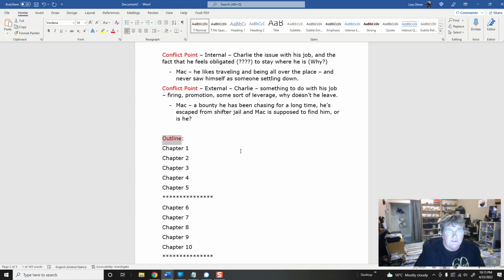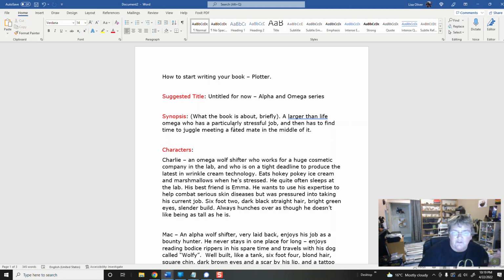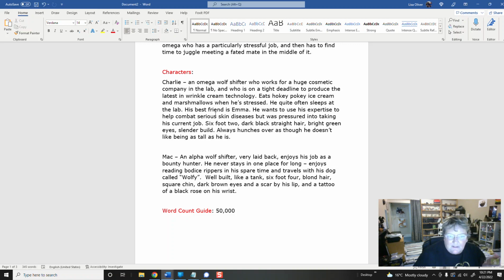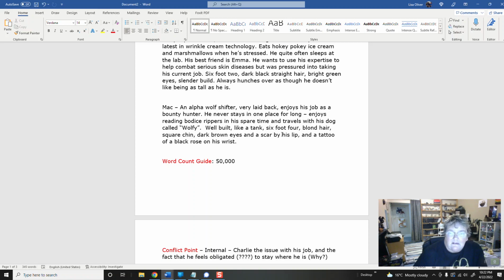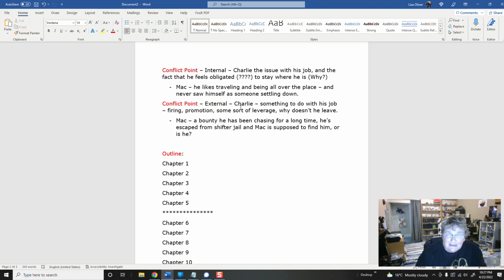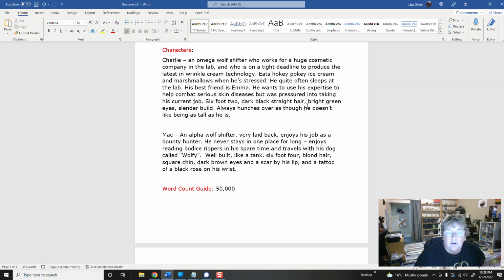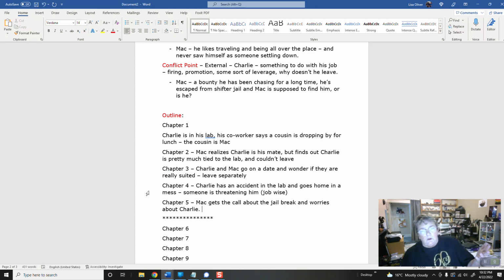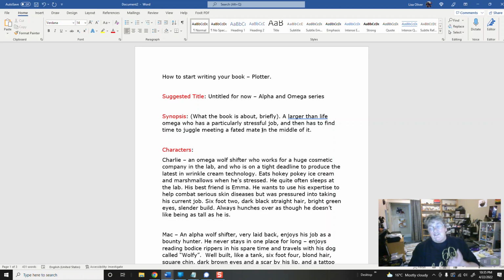Simplified How To Write Your Book (Part One - Plotting)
April Releases
My new book Demon Masks and Angel Wings (Balance #5) has just come out woo hoo

Book 6 in the Balance series is about Lucifer and Gabriel - that's on preorder now

The second book in our Tangled Tentacles series - Victor - with JP Sayle is now on preorder

So here we go - you want to know how to write a book, and I'm here to help you. In this installment we are talking about book plotting, and I show you how to do a basic simplified outline so you can start writing your book.
authortube